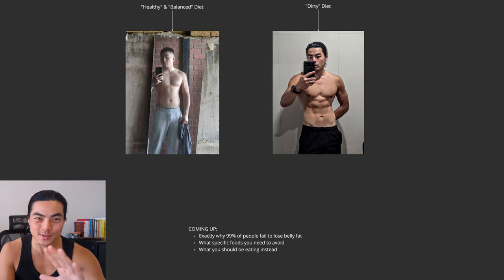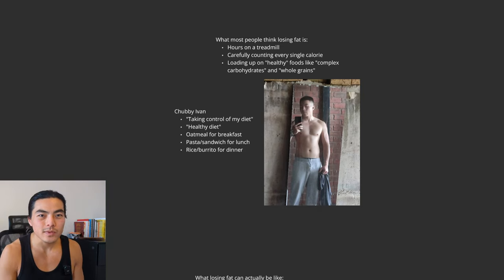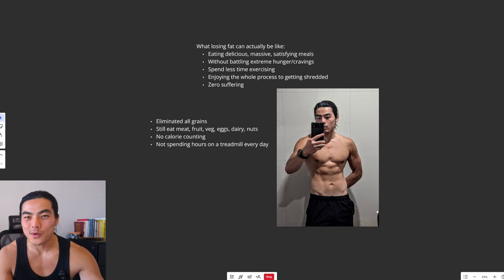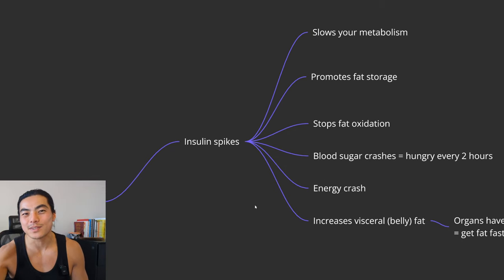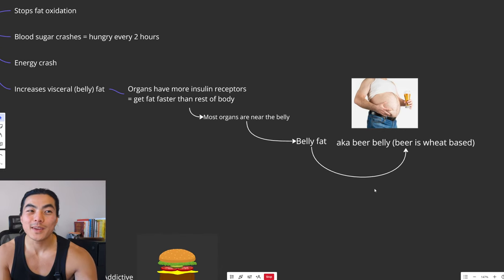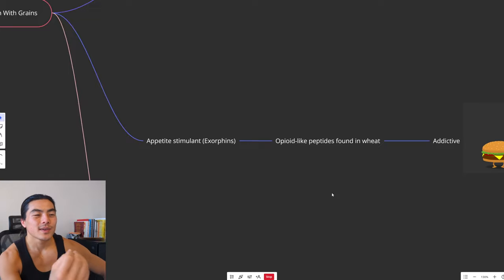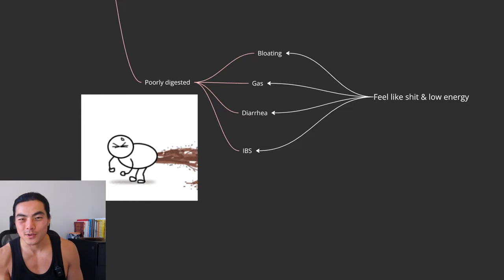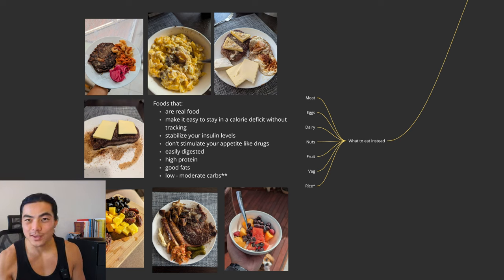Why 93% of People NEVER Lose Belly Fat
I hate false promises and unrealistic transformations just as much as you, but if want to know how I help guys get visible abs in 180 days (guaranteed), the link below will explain. No bullshit, no email opt-in and no "FrEe WoRkOuT pLaN" - just straight facts about the program. Check it out